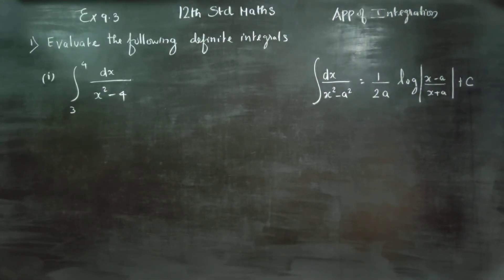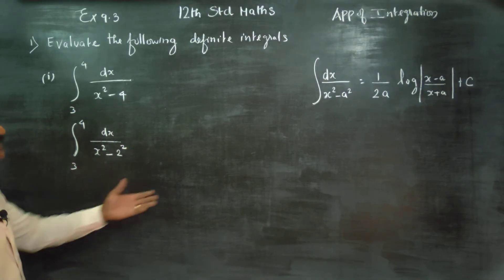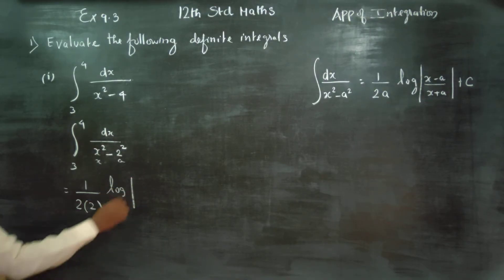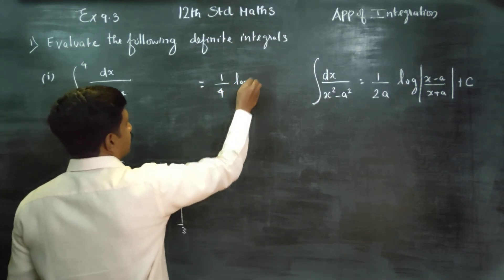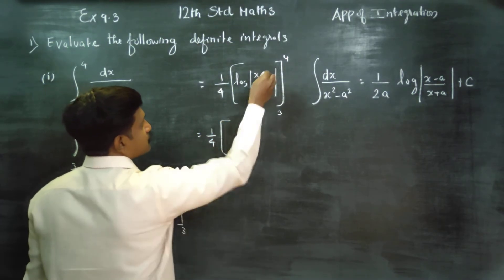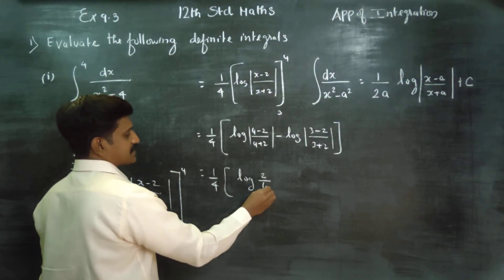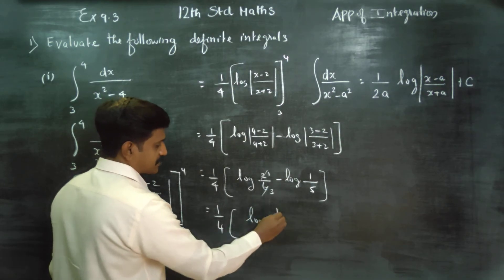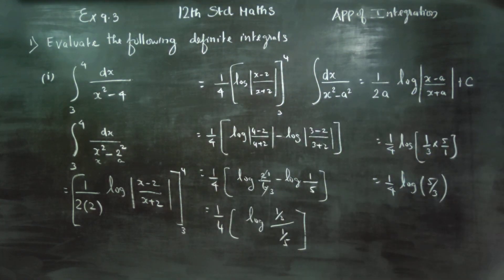12th Std Maths Ex.9.3(1)(i) Evaluate the following definite integrals from 3 to 4 dx/(x^2-4)